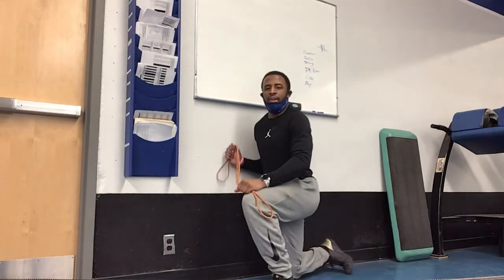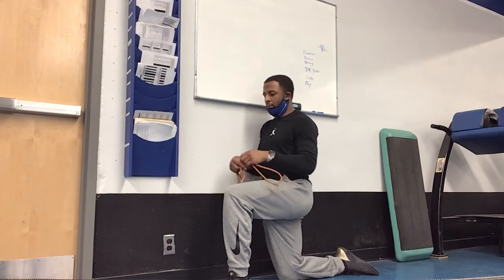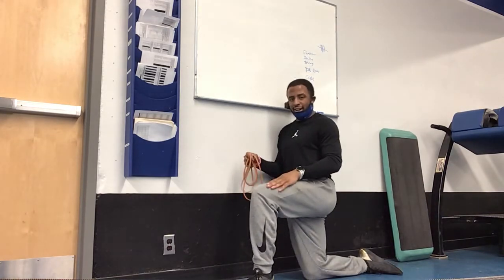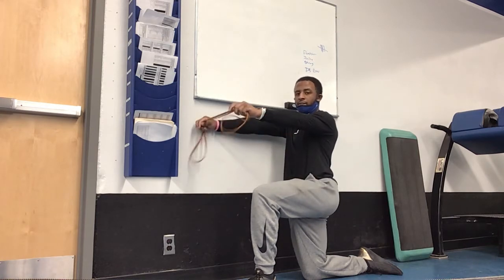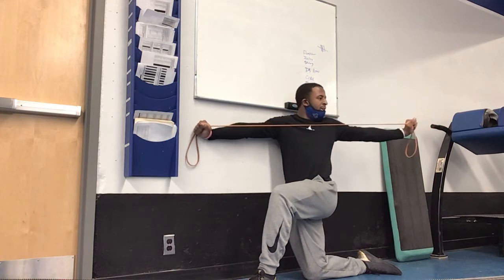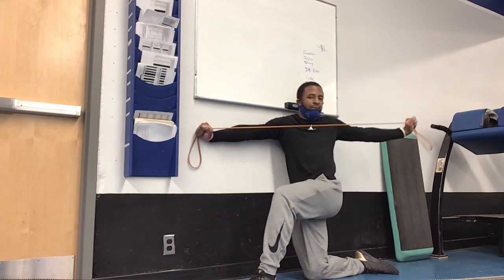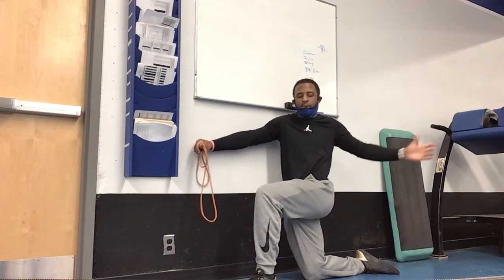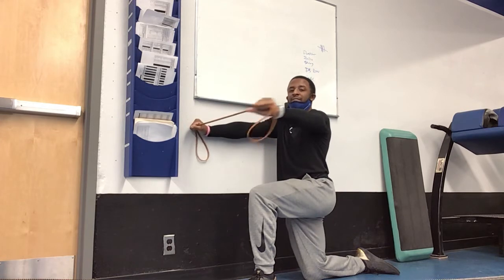Banded Thoracic Rotation (Day 1)